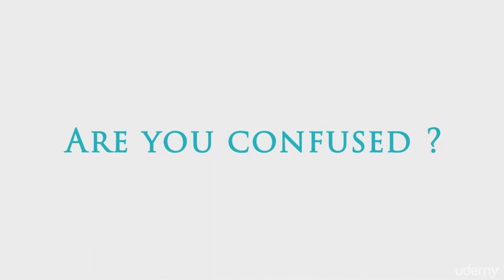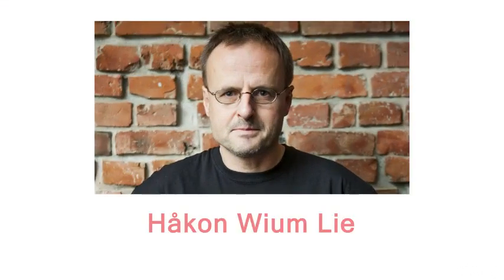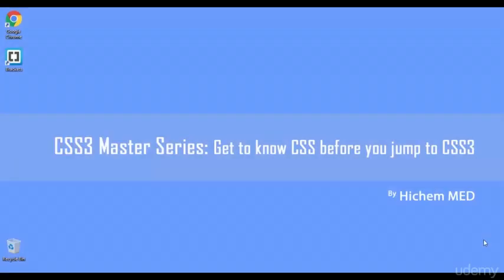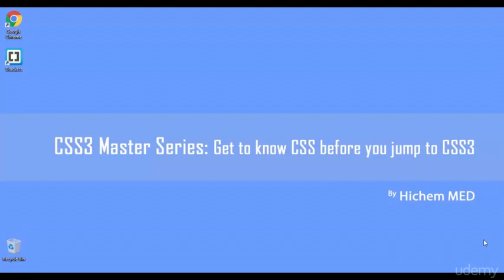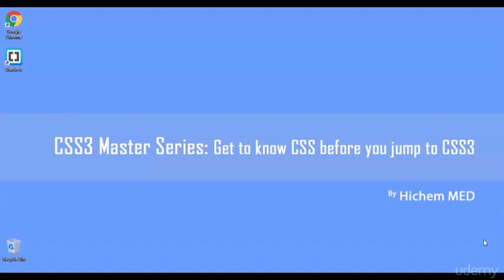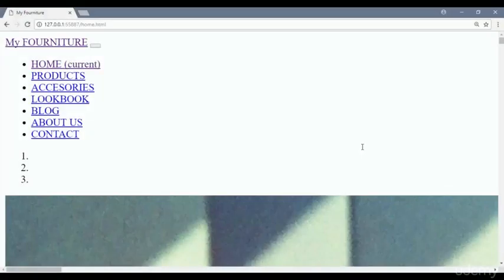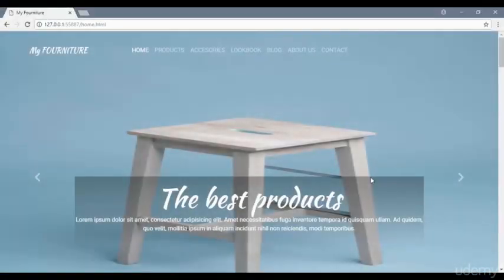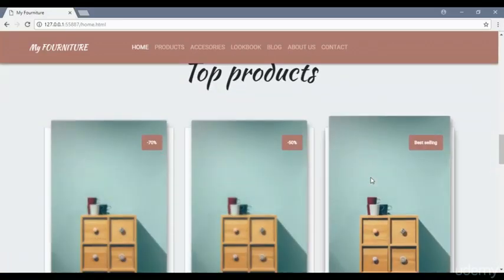CSS3 Master Series: The Complete CSS Course for Beginners : Introduction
CSS3 Master Series: The Complete CSS Course for Beginners
The complete and most comprehensive course to master the Fundamentals of CSS & CSS3 ( with tips and tricks )